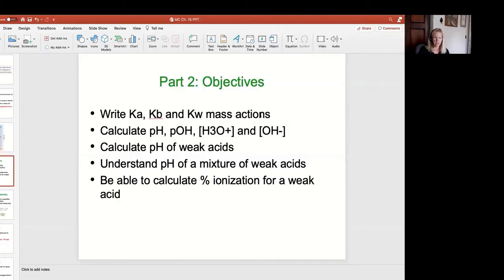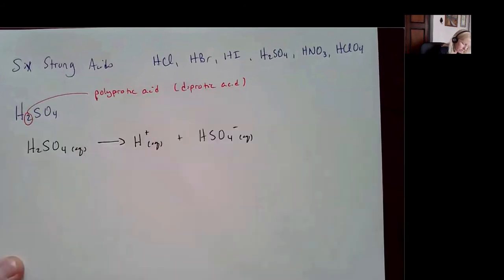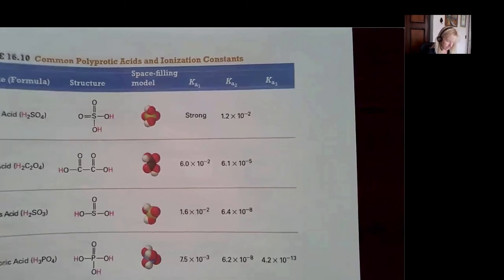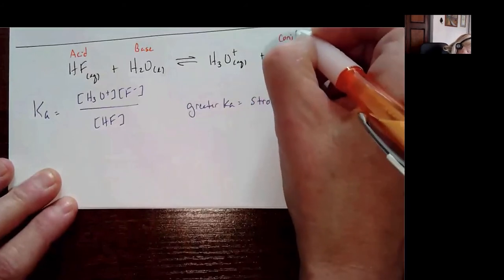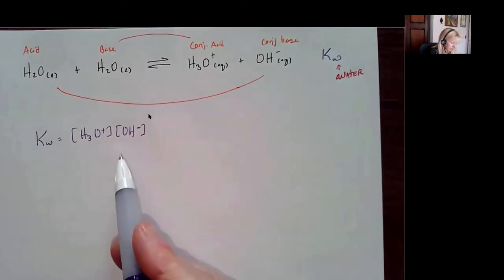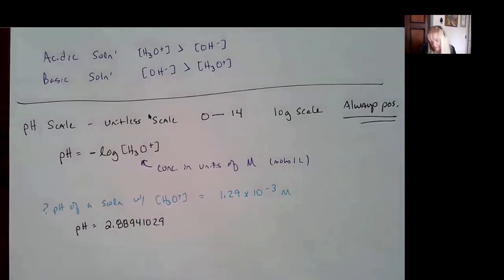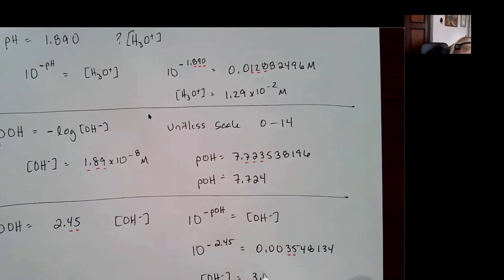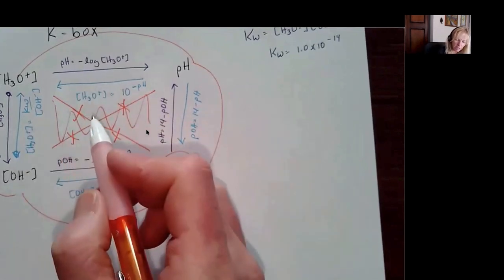AcidBase Pt 2a